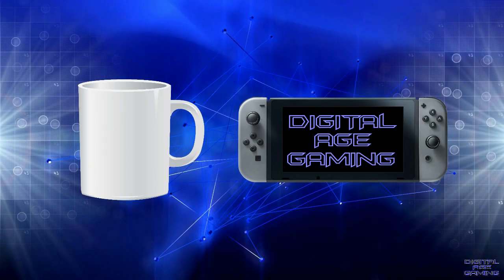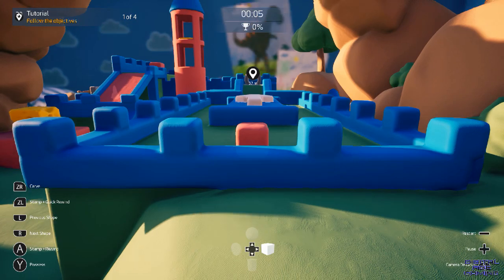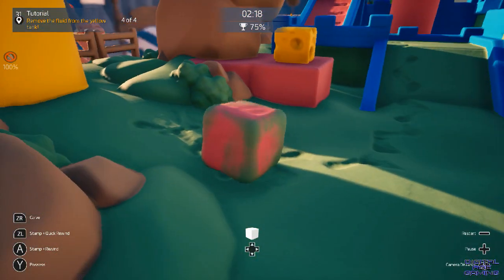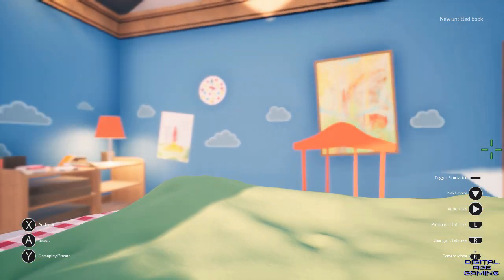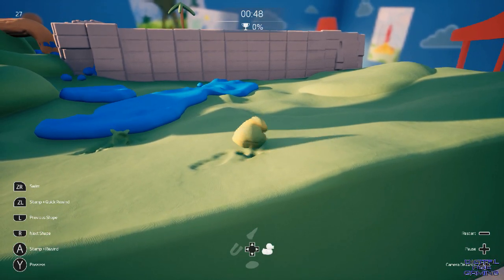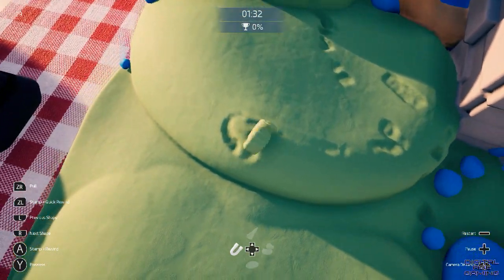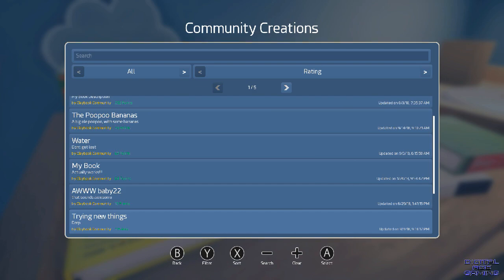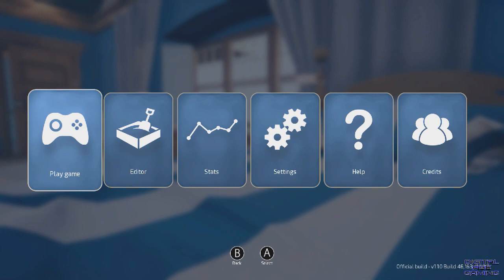CLAYBOOK | LET`S LOOK@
This is a  FIRST LOOK@ CLAYBOOK on Nintendo SWITCH.

Action/Puzzle game by Second Order